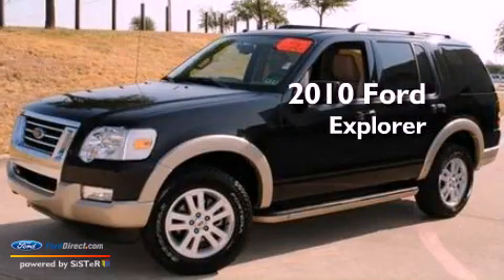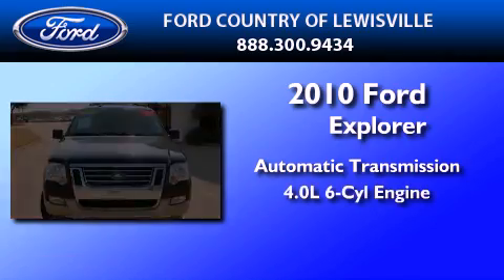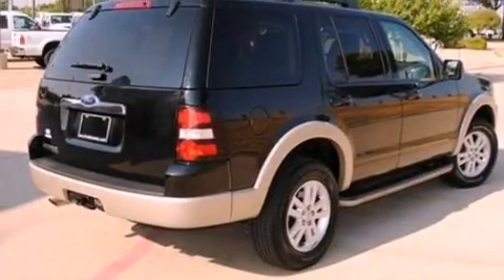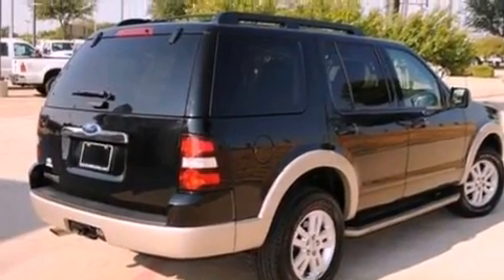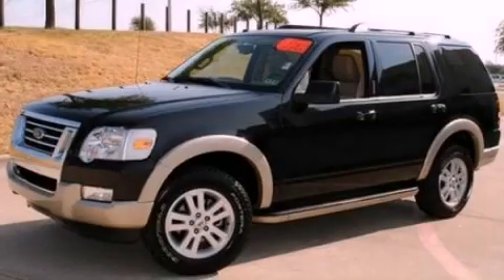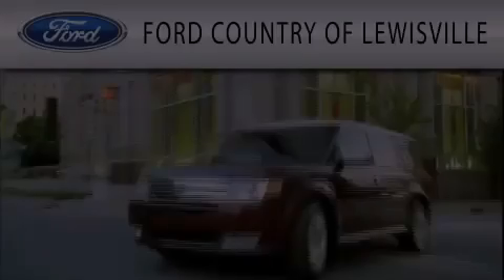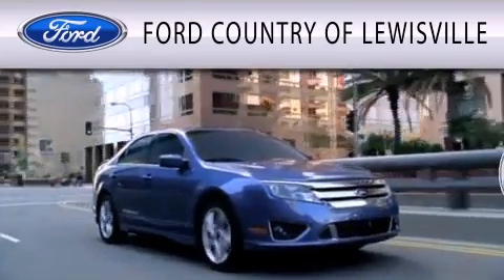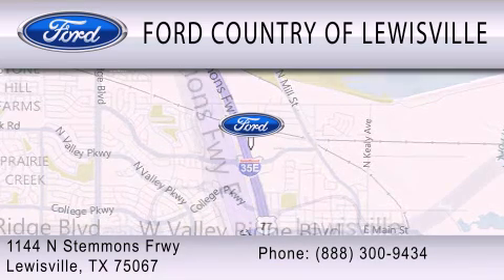2010 FORD EXPLORER Lewisville TX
Year : 2010
 Make : FORD
 Model : EXPLORER
 Engine : 4.0L V6
 Trans . : AUTO
 Exterior : BLACK
 Miles : 24,846
 Interior : CAMEL
 Stock : P4460